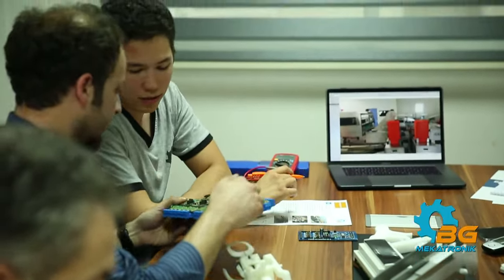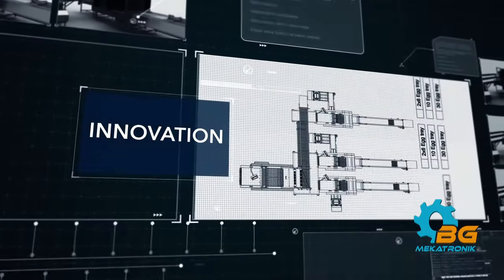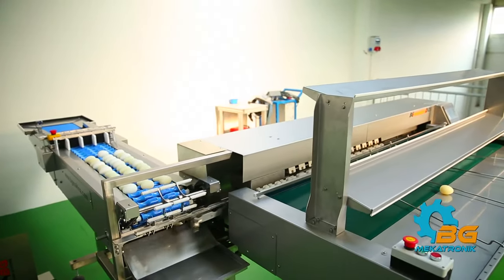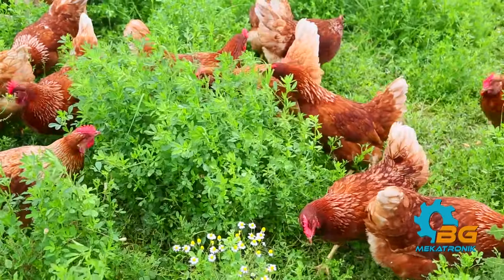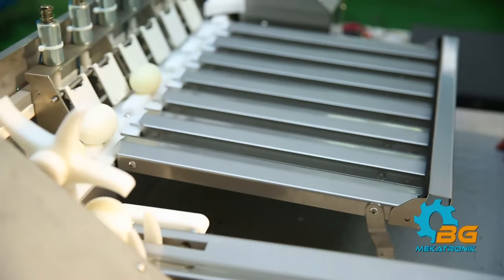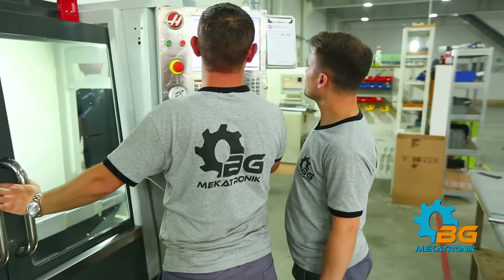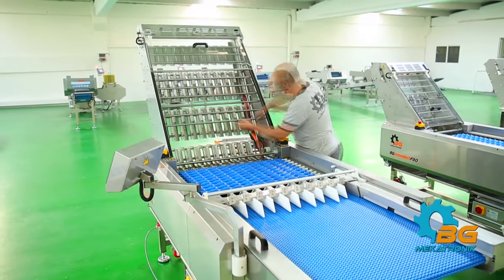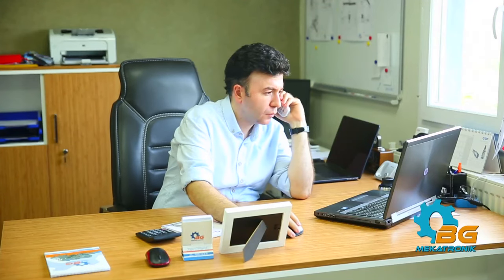BG Makina Promotional Video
Your reliable partner in egg handling machines : BG Machine…

BG MACHINE, which differentiates itself in the egg sector with domestic and national machines, offers solutions to small, mid-size and large poultry farms from a single center when it comes to fast, safe and completely intact packaging of egg trays.
BG MACHINE, which began operating in 2008 in order to manufacture egg grading, packing and printing machines, was established by two mechanical engineers Bahattin Kor and Gökhan Kavadar in İzmir to offer unique and innovative systems for poultry farms.